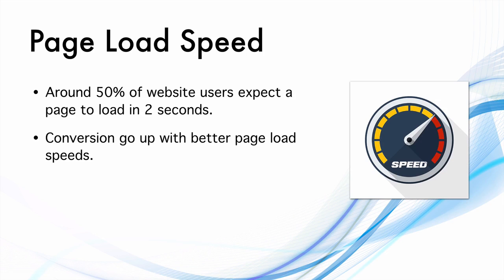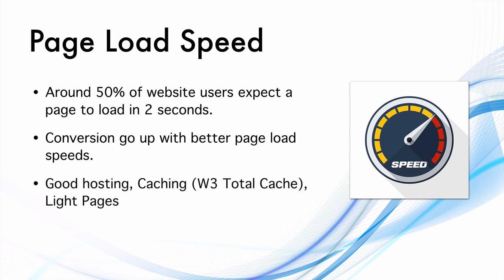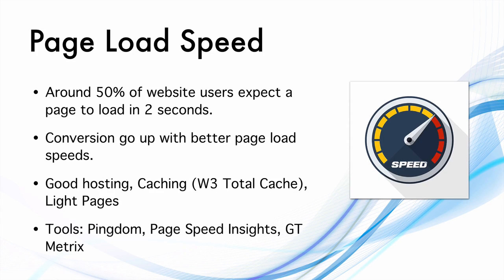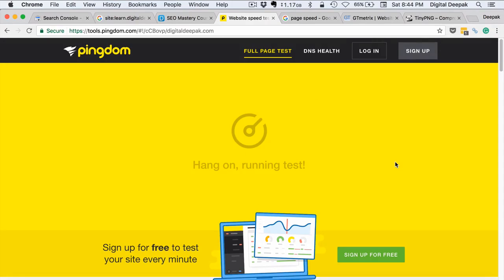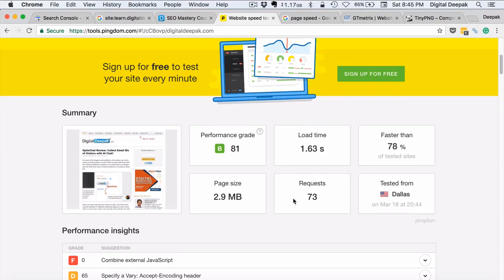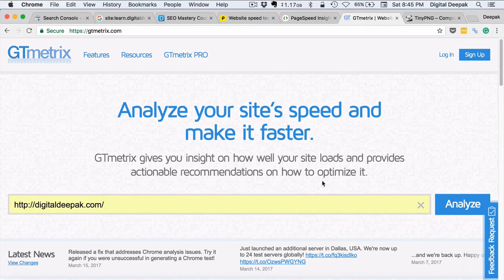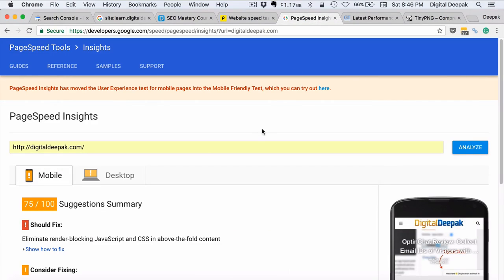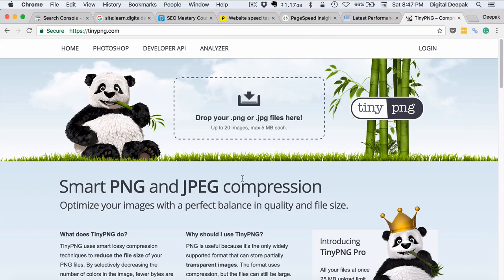SEO FOR BEGINNERS & STARTUPS STEP BY STEP TUTORIAL-13 2017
Want to learn how to drive more traffic to your website? Learn about the basics of SEO (Search Engine Optimization), and how it can take your website to the next level! 2017